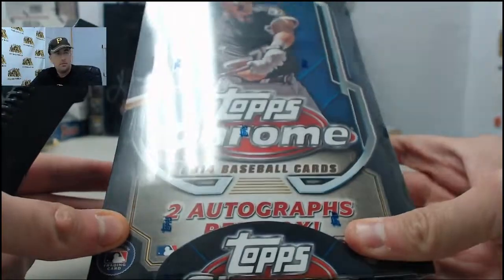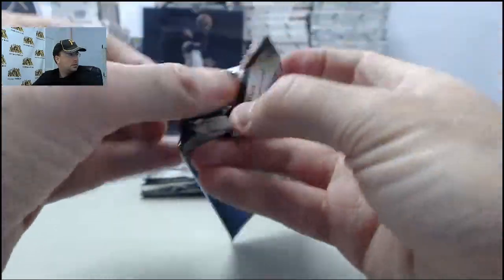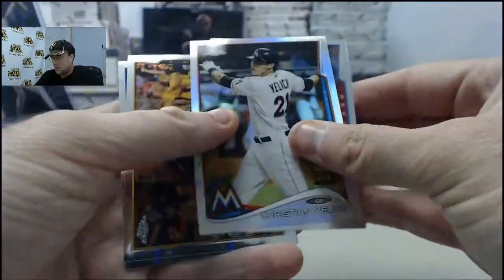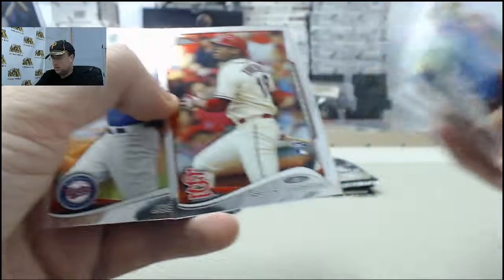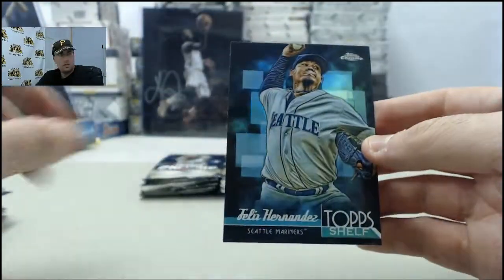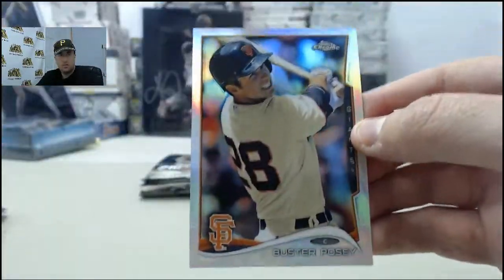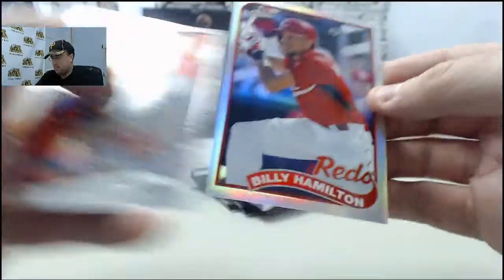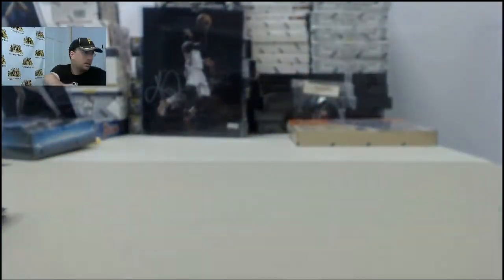2014 Topps Chrome Baseball LIVE Box Break for George